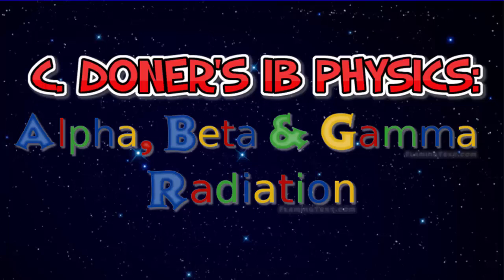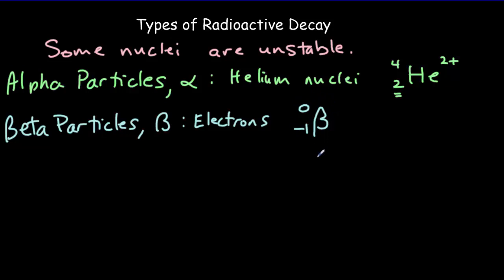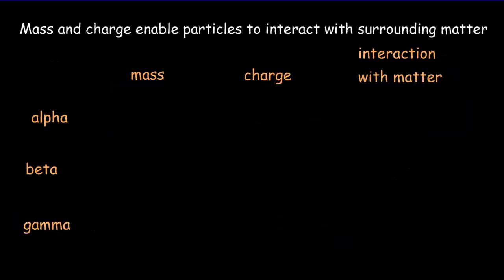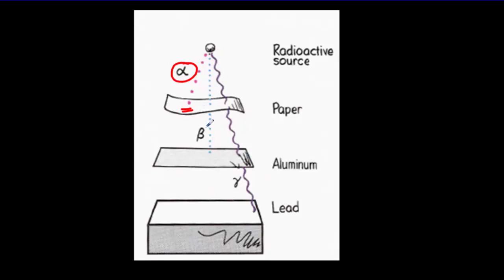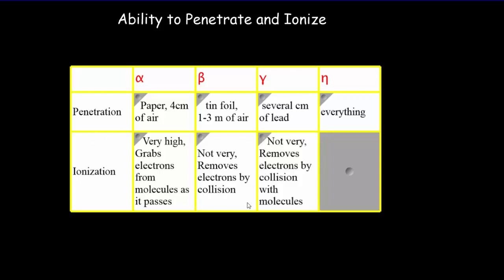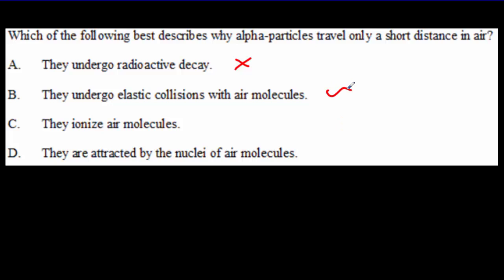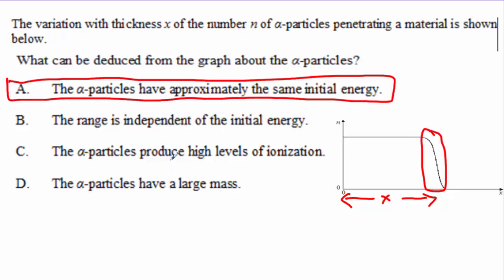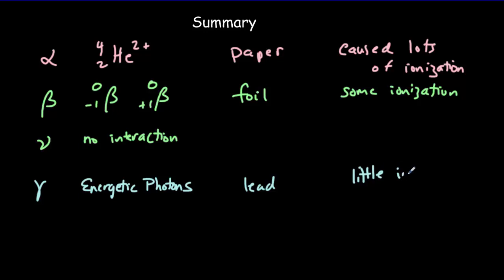IB Physics Alpha, Beta and Gamma Radiation